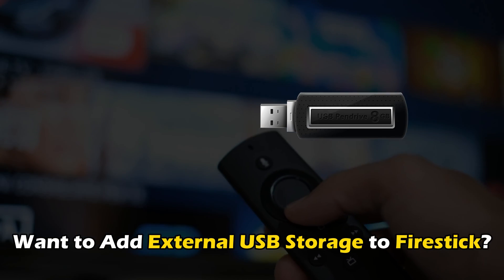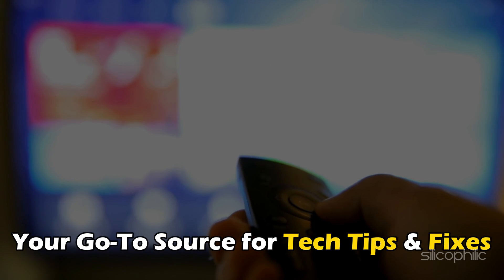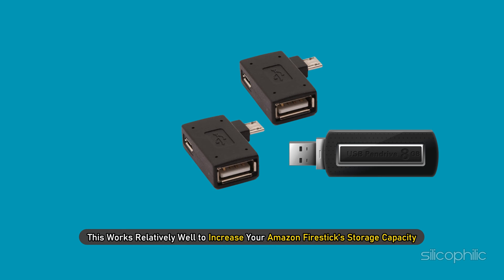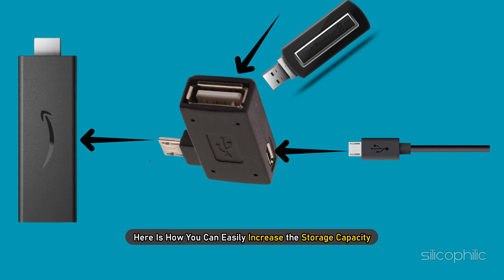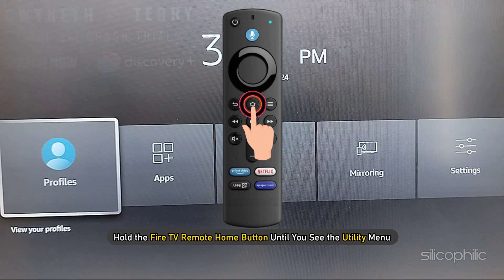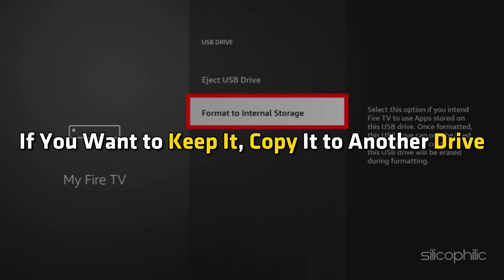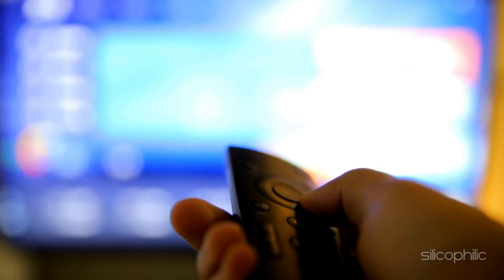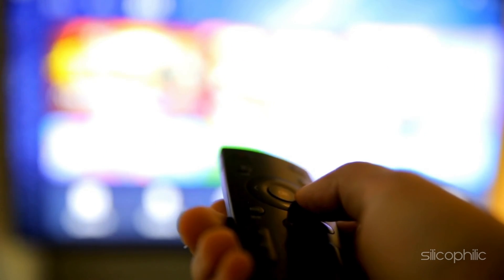How to Add EXTERNAL USB STORAGE to Firestick | Increase Memory on Firestick 4K MAX (EASY METHOD) 🔥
This video will help you if you wish to extend the Firestick's memory by adding external USB storage. We're going to guide how to attach an external USB storage device to your Firestick today. Watch this video through to the finish.

Timestamps:
00:00 Intro
00:17 Method: 1
00:52 Method: 2